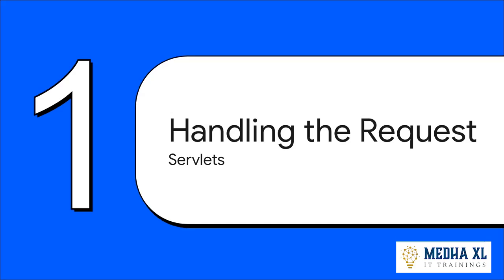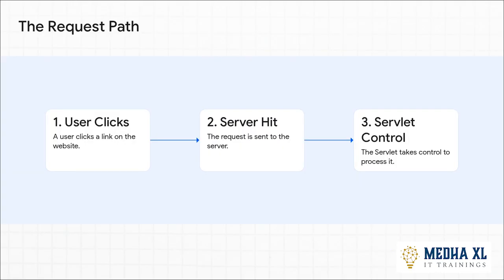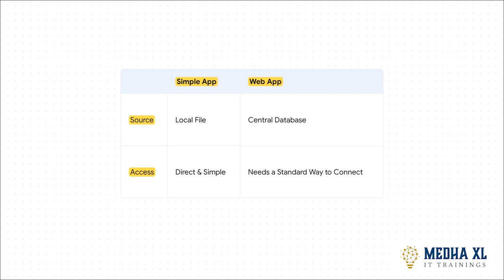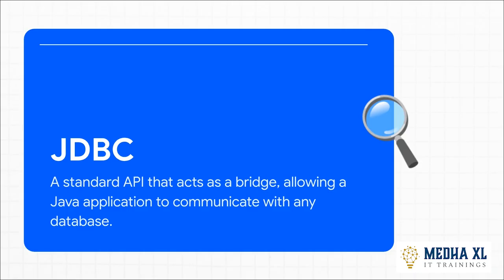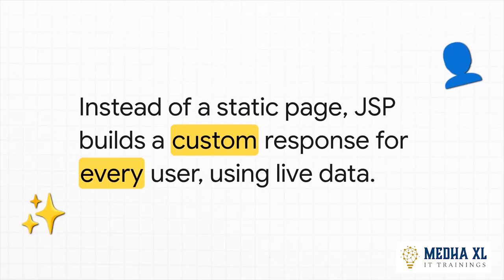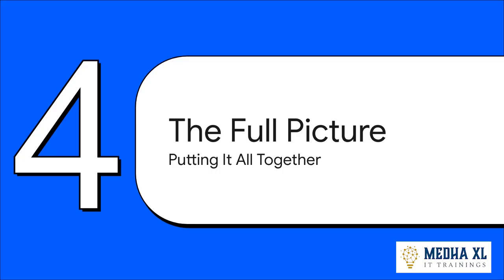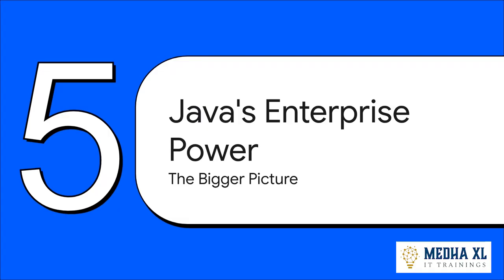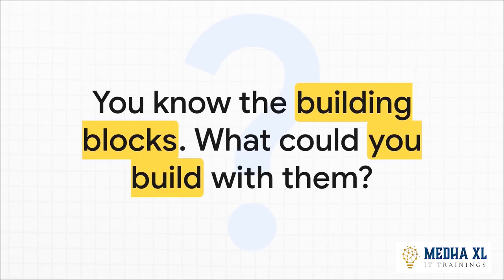Introduction to Advanced Java 🚀 | Servlets, JSP, JDBC Explained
Welcome to Advanced Java! 🌐 In this video, we’ll explore what makes Java “advanced” and why it’s a backbone of enterprise web applications.

What you’ll learn:
🔹 Servlets – How Java connects with browsers to handle requests 🌍
🔹 JSP (JavaServer Pages) – Building dynamic web pages with ease 📄
🔹 JDBC (Java Database Connectivity) – Connecting Java apps with databases 💾
🔹 How these components work together to power banking apps, e-commerce, and enterprise systems.

💡 Key Message: Advanced Java isn’t just about coding – it’s about building scalable, interactive, and real-world applications.

👉 By the end of this video, you’ll know exactly why Servlets, JSP, and JDBC are the foundation of enterprise-level Java development.